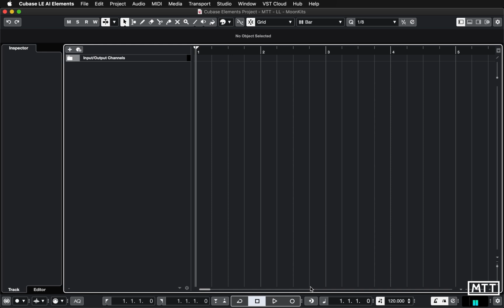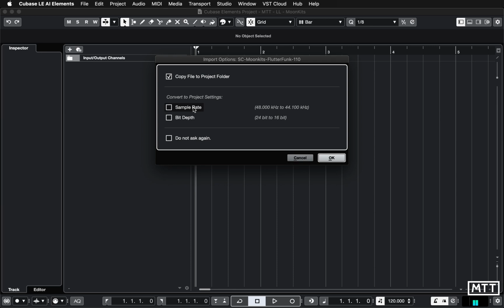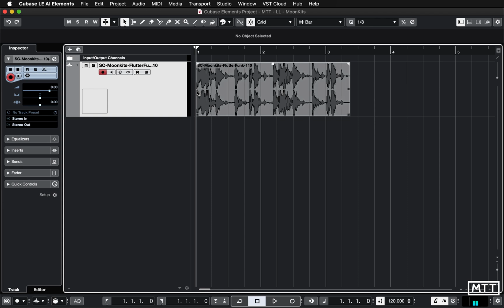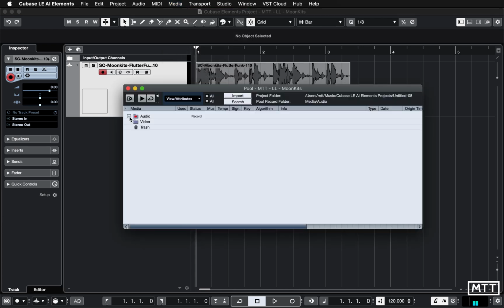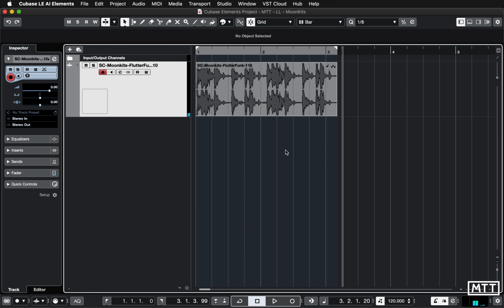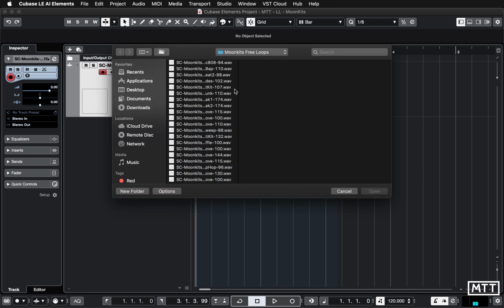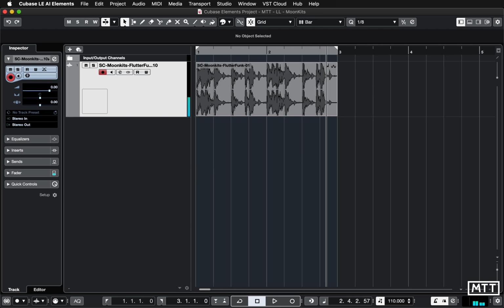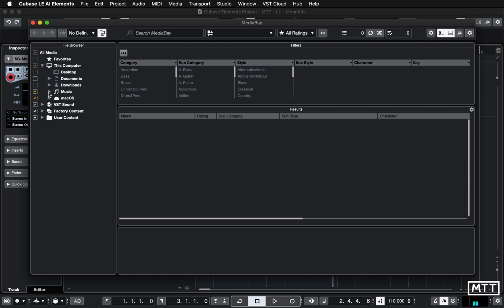Lockdown Learning: 52 - Sample Rate Conversion when importing Loops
Yes, it's dry and boring! But this simple tip can mean that Cubase doesn't screw up the tempo of loops you're importing... so doing this will mean you can keep being musical and don't need to go into 'tech mode' when you're creating new music.

I'm using the Moon Kits loop pack from Sonic Couture here, but it applies to any imported audio if the sample rate doesn't match your project...

This series is my tiny attempt to get people doing something productive while being in lockdown at home - learning how to create music using Steinberg's Cubase Elements, which you can download a free trial of here:

As with many other freelancers around the world, I have no work on my books for the next few months, so every purchase will be appreciated!

Thanks!